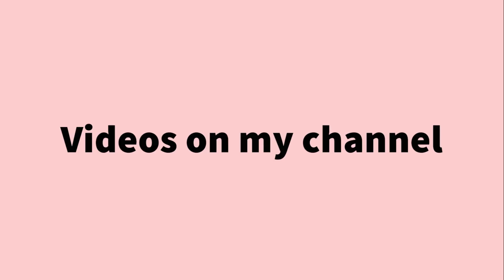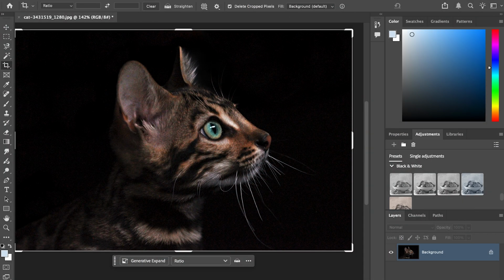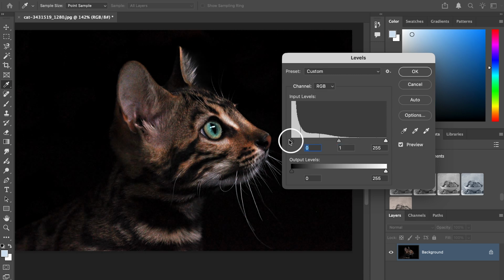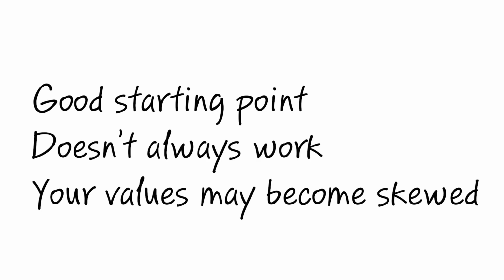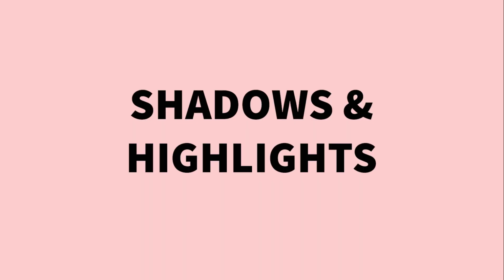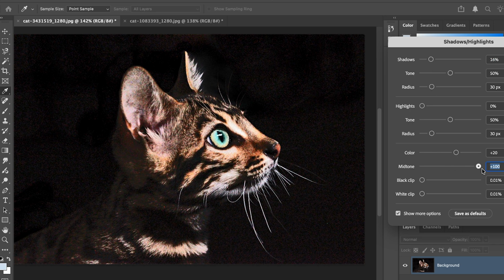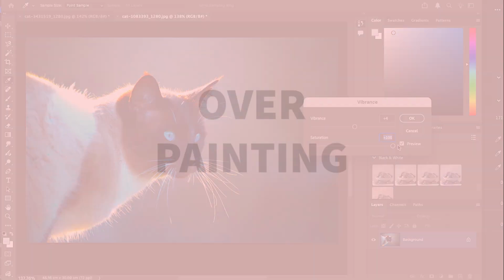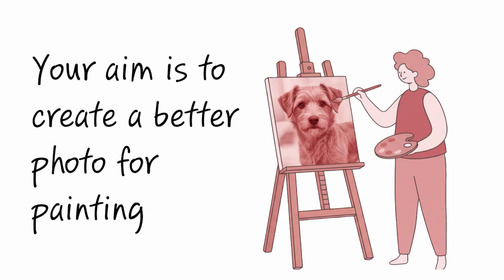How to Fix Bad Reference Photos for Painting (in Adobe Photoshop)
In this video, I show you how to use Photoshop adjustments for value manipulation to create stronger, more readable paintings. Working from a poorly balanced reference photo can make painting values incredibly difficult, so learning how to prepare your images before you start is essential.

You’ll learn how to use key Photoshop tools such as Levels, Brightness and Contrast, Shadows & Highlights, and Vibrance and Saturation to improve value structure, clarify forms, and make your reference photos easier to paint from. I also demonstrate when Photoshop adjustments aren’t enough and how over-painting your reference can help you take full control of your values.

This tutorial is ideal for artists, painters, and illustrators who want to improve their value control, work from better reference photos, and create stronger paintings with more impact.

🔹 Topics covered:

Photoshop adjustments for painters
Value manipulation for painting
Preparing reference photos for painting
Improving values using Levels and Contrast
Fixing dark or flat reference images